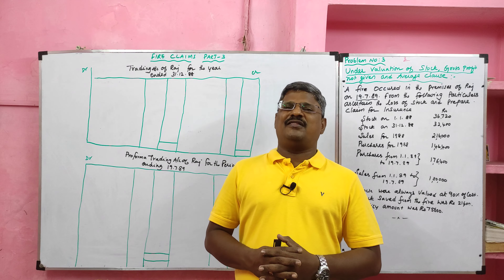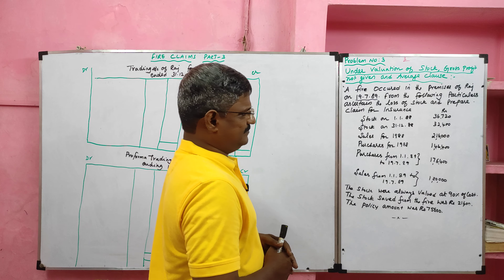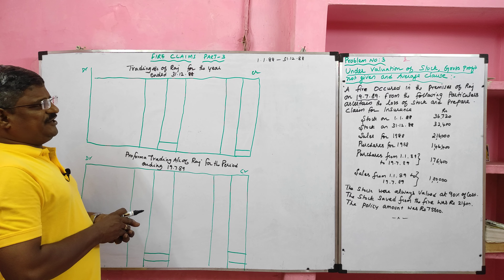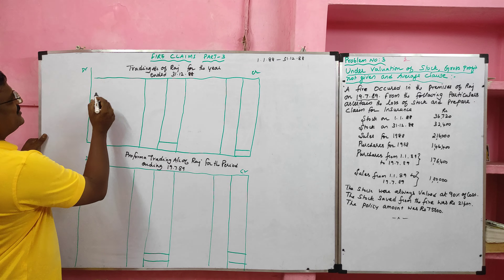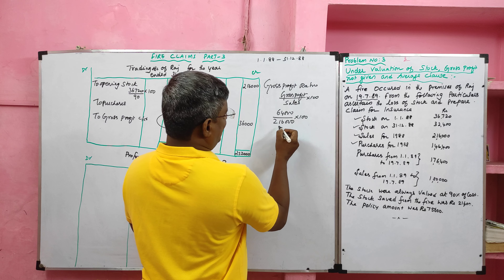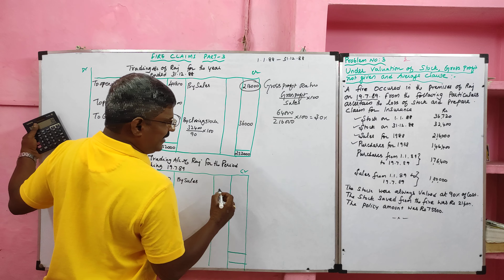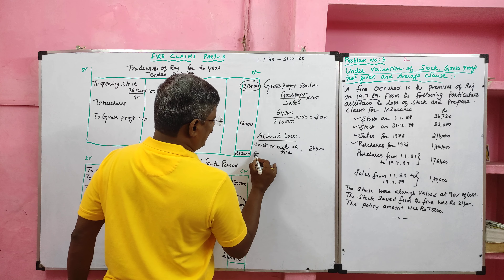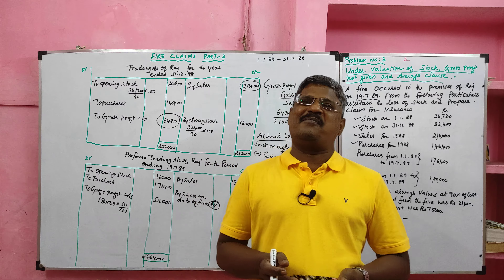Fire Claims Part3 | Under Valuation of Stock | Gross Profit Ratio Not Given | Average clause | Claim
Financial Accounting,
Bcom Fire Insurance Claims Problems and Solutions,
Fire Claims Problems & Solutions,
Meaning of Fire Insurance,
Meaning of Memorandum Trading Account,
Meaning of Proforma Trading Account,
Preparation of Memorandum Trading Account to find Stock on date of Fire,
Under Valuation of Stock in Fire Insurance Claims,
Preparation of Previous year Trading Account to find Gross Profit and Gross Profit Ratio in Fire Insurance Claims,
Formula for finding Insurance Claims Under Average Clause,
Preparation of Proforma Trading Account to find Stock on date of Fire,
Meaning of stock on date of Fire,
Calculation of Fire Cliams when Gross Profit Ratio is not Given,
Calculation of Fire Cliams When Average clause will Apply,
Accounting Tips,
KRISHNAN VENKATARAMAN,